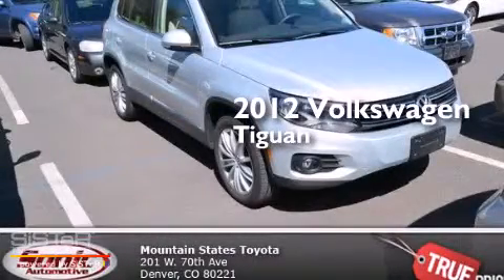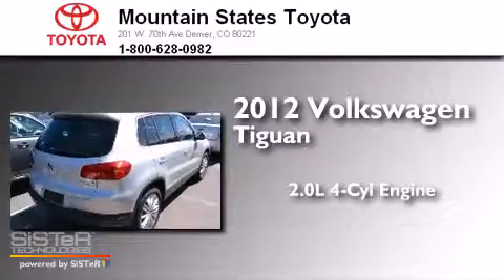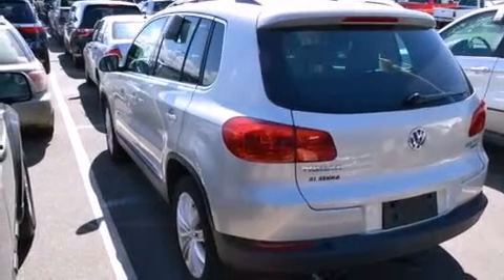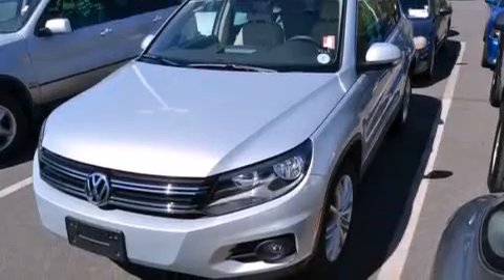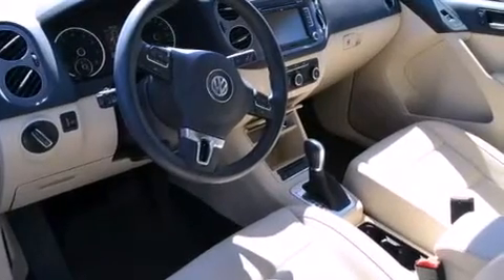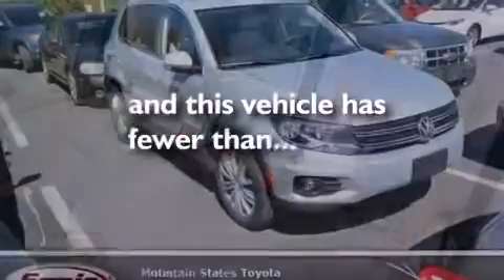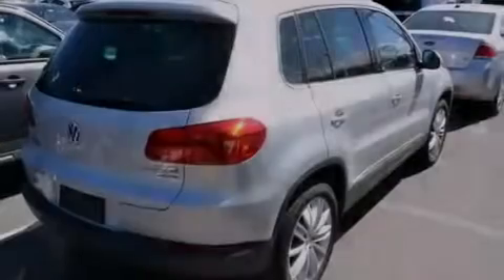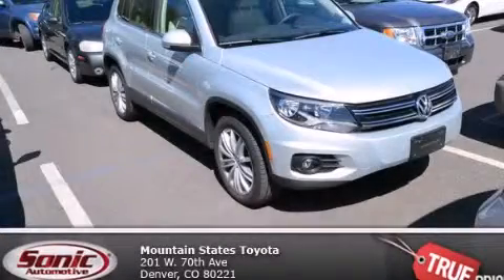2012 Volkswagen Tiguan Denver CO 80221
We've been honored to serve the Denver CO area , we promise that your experience at our dealership will exceed your expectations ! Year : 2012 Make : Volkswagen Model : Tiguan Engine : 2.0L I-4 cyl Trans . : 6-Speed Automatic Exterior : Reflex Silver Miles : 9,695 Interior : Beige Mountain States Toyota 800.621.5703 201 W. 70th Ave. Denver , CO 80221 Preowned 2012 Volkswagen Tiguan Denver CO